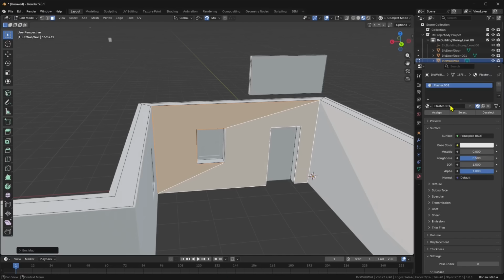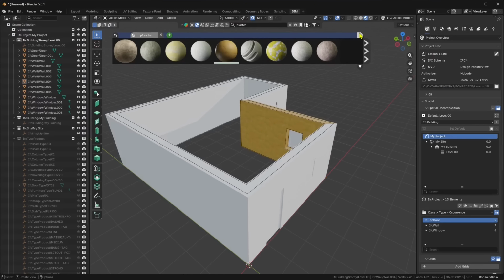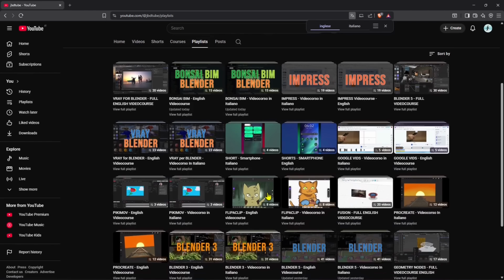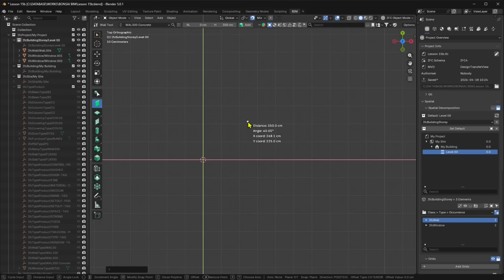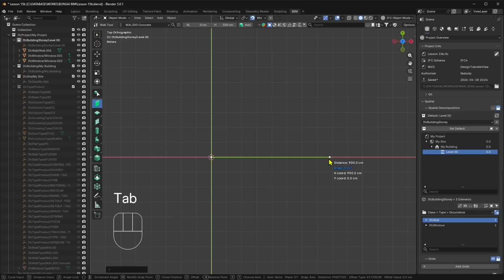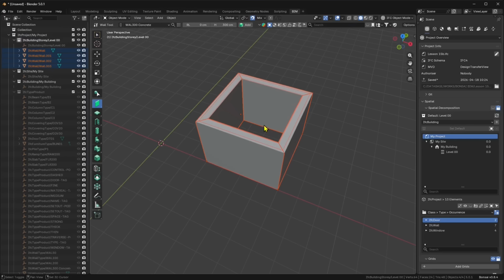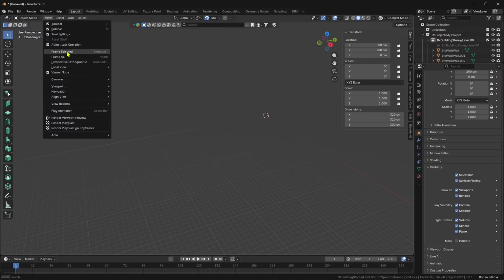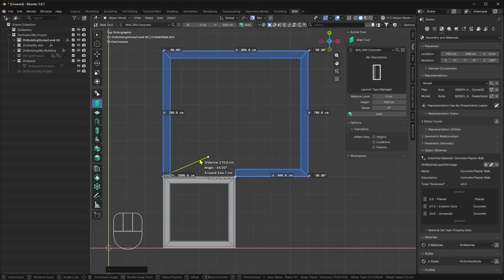BONSAI BIM - Lesson 15 - Apartment Project Plan, Blocking Out, Spaces, Railing, Balauster, Column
BONSAI BIM Videocourse - Lesson 15 - Apartment Project Plan, Blocking Out, Spaces, Railing, Balauster, Column, Profile, Covering, 3D Plan View